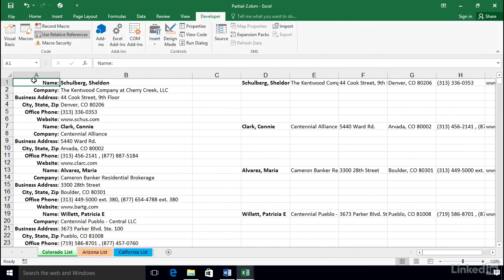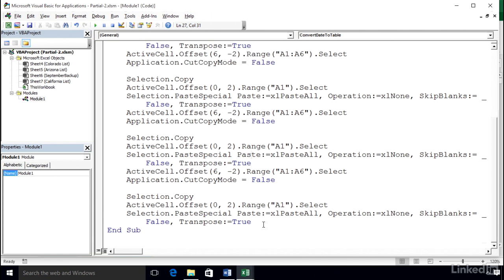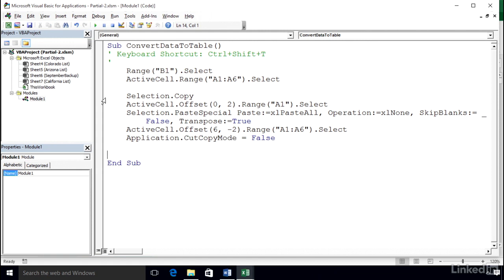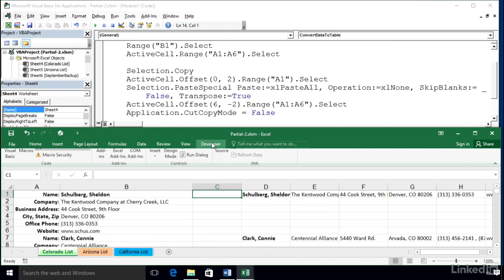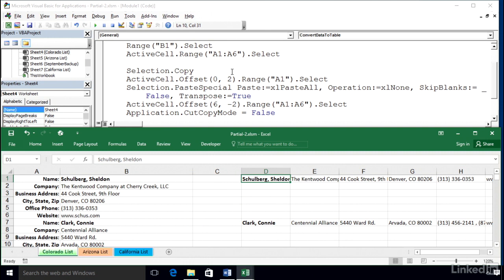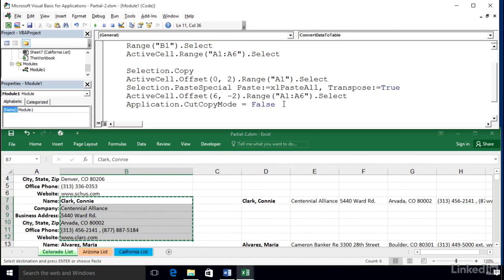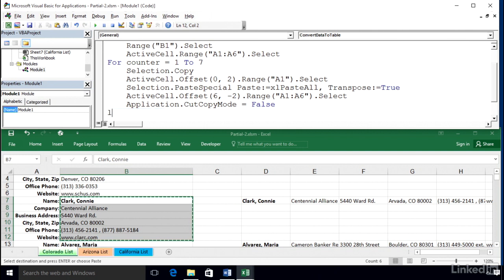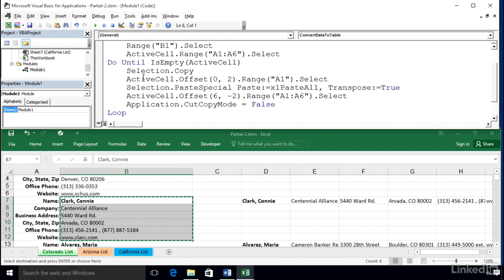Microsoft Excel 2016 Macros | Using loop structures in context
Video Title: Using loop structures in context

Topics include:
Creating sparklines
Styling charts
Moving and resizing charts
Modifying axes